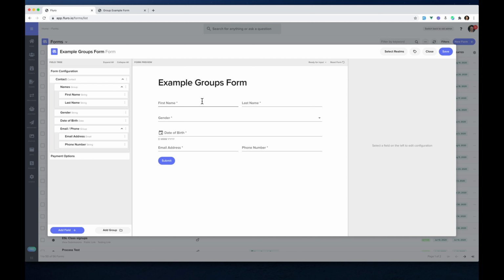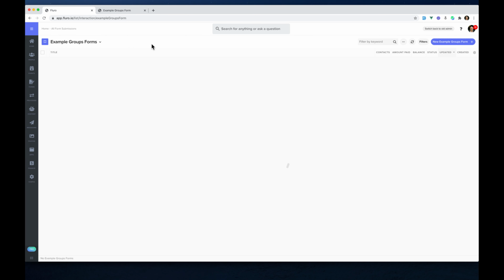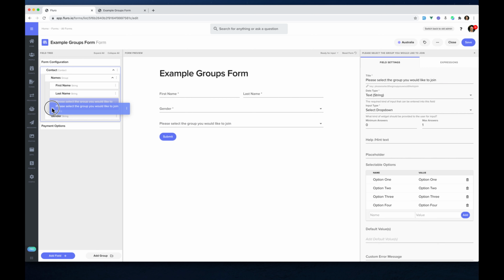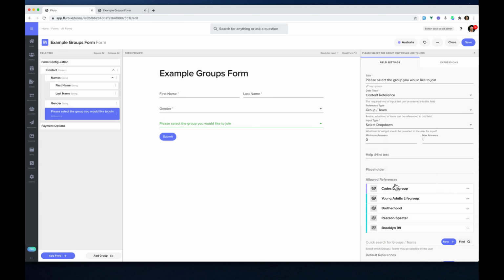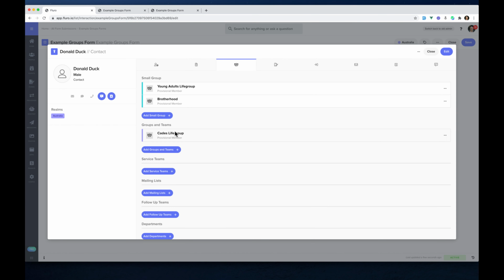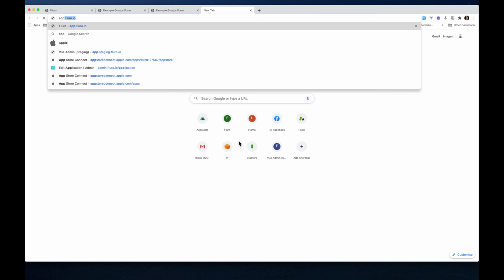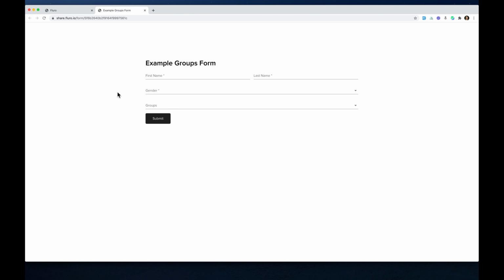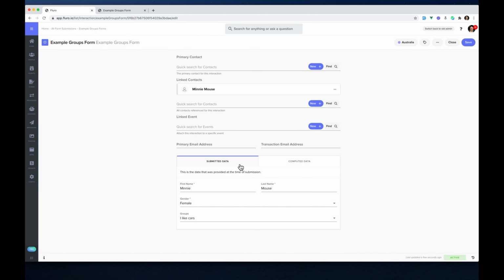Advanced Forms - Dynamic Group Selection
In this video we show you a few methods for adding people to groups and teams when they submit a form